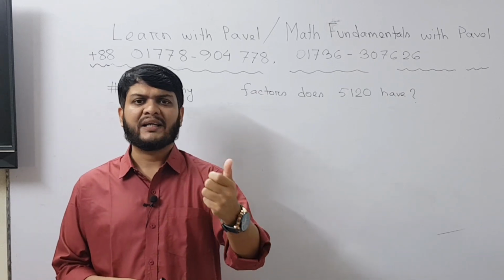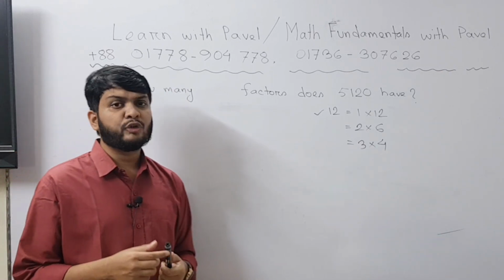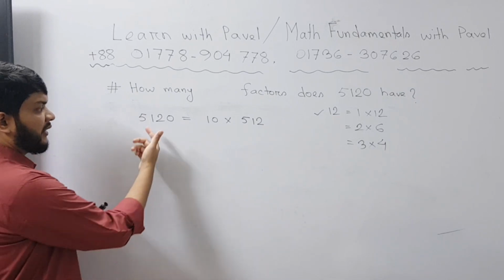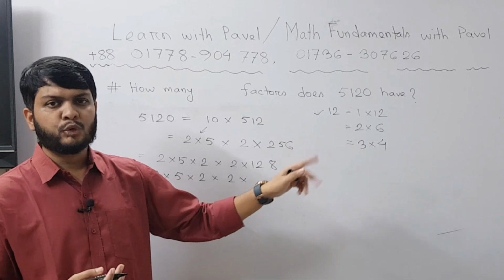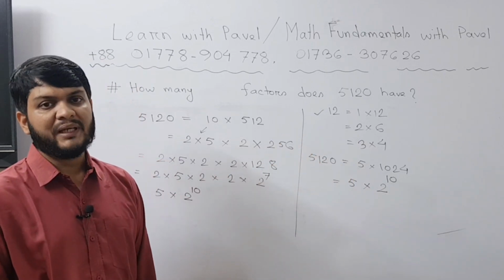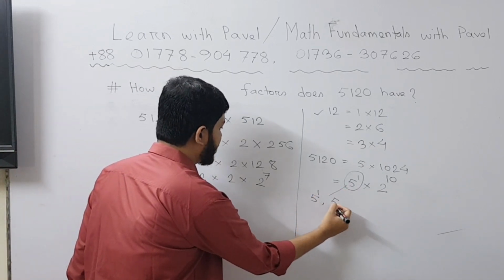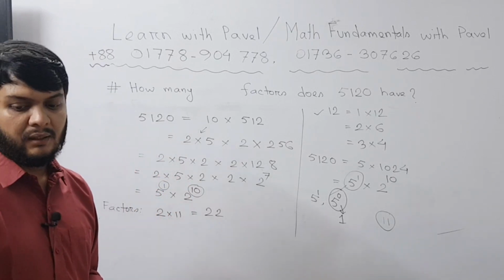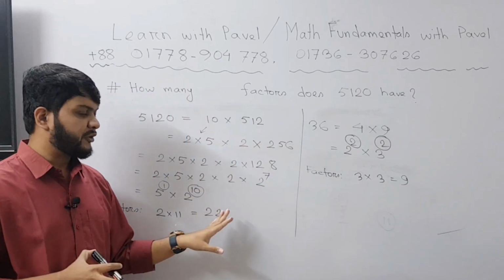Math Olympiad Preparation For English medium students | Olympiad Tips & Tricks | Learn with Pavel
I have been training students for Mathematics and Math Olympiad for over a decade now.
If you want to prepare yourself for the upcoming Math Olympiad you can communicate with me in the following ways:

You can check out the following playlist of Math Tricks and Awesome Hacks:

You Should Study smart to perform well in exams. Nowadays studying online is a trend.
Everyone wants online tutor to get coaching at own pace. On my channel I upload videos on various competitive exams like GRE, BCS, Bank exams, Admission tests etc alongside academic Maths of Class 6,7, JSC,SSC and HSC.
Also I upload videos on Computer Programming and ICT academic videos.
And there are various short tricks ( Shortcuts ) to solve Quantative Aptitude and Reasoning. I have various videos on vedic maths on my  channel. You will get many vedic maths tricks from various books with formulae and technique.
This is a lesson  to learn mathematical definition of probability easily.
This is a trick to remember mathematical definition of probability easily.

I will upload videos on the following topics as well:
► Calculus: Differentiation
► Calculus: Integration
► Permutation & combination
► Probability
► Matrix Determinant
► Straight Line
► Circle
► Trigonometry
► Function
► Basic Algebra
► Basic Geometry
► Logical Riddles
► Interview Riddles
► Fast Calculation Tricks
► GRE maths
► Admisssion test
► BCS Math
► Bank Job exam Math
► International Math Olympiad
► Bangladesh Mathematical Olympiad

How to Prepare for Math Olympiad || Tips & Tricks from an Expert || Math Fundamentals with Pavel